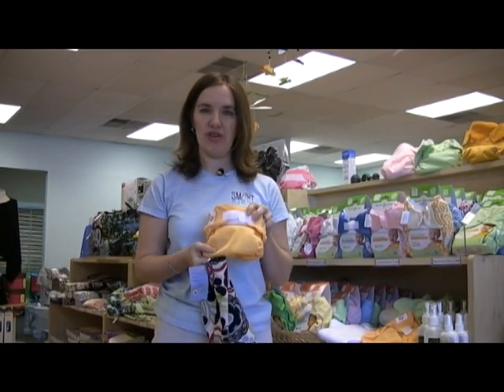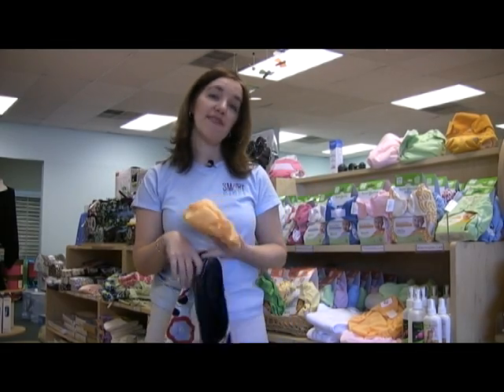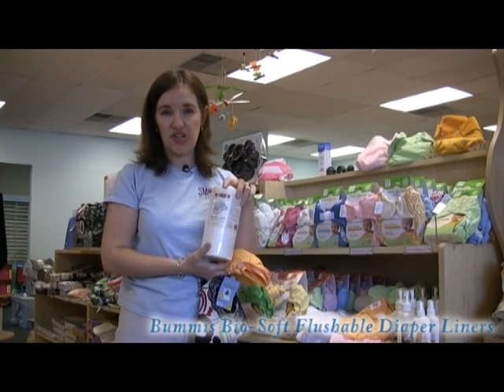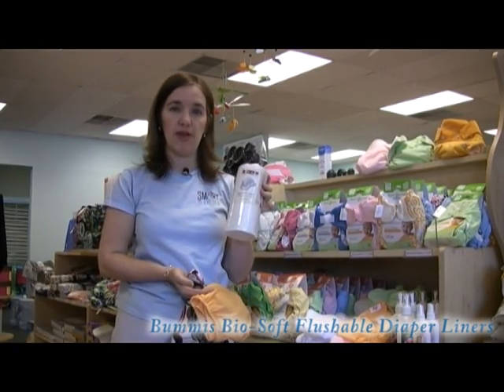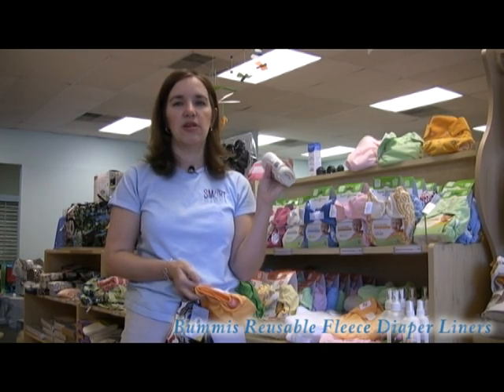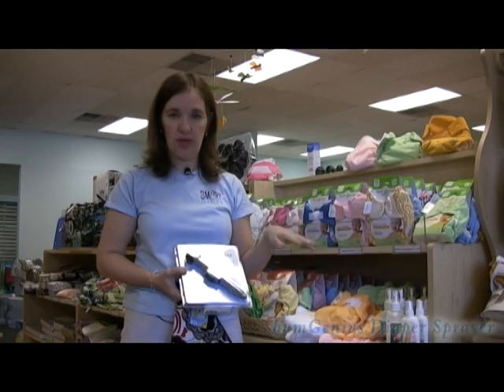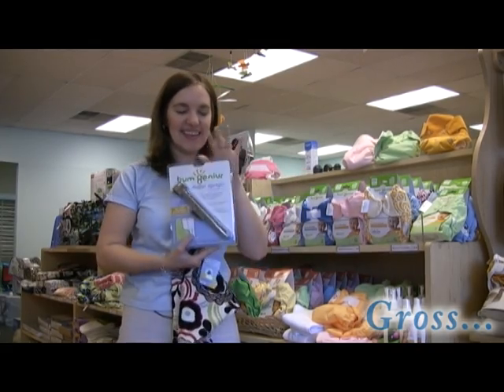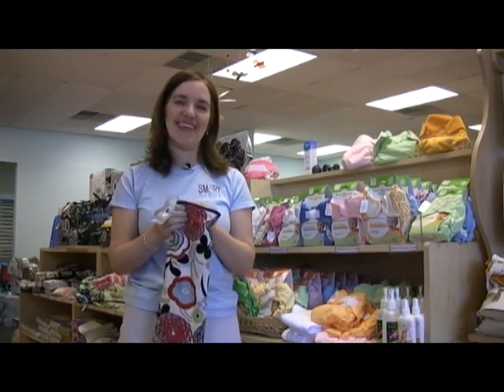Smartmomma.com: Cloth Diapers and Poop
Bummis Bio-Soft Flushable Diaper Liners